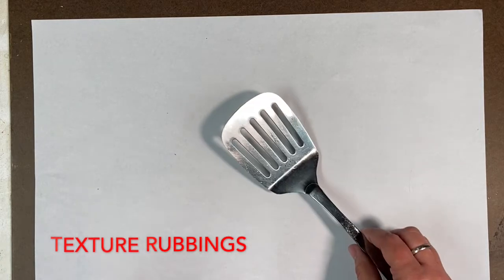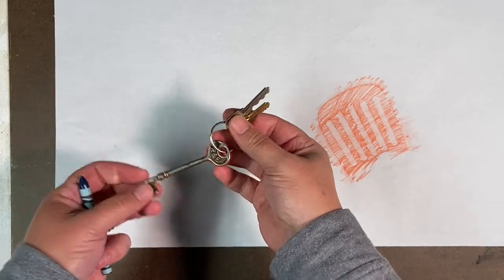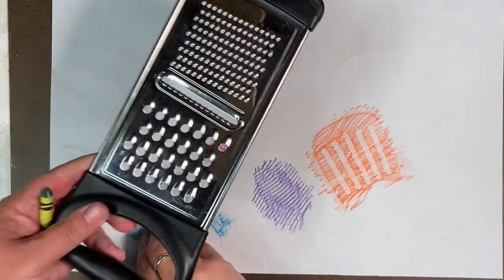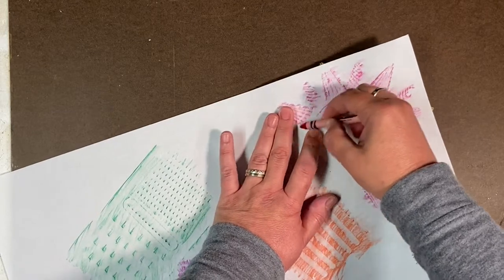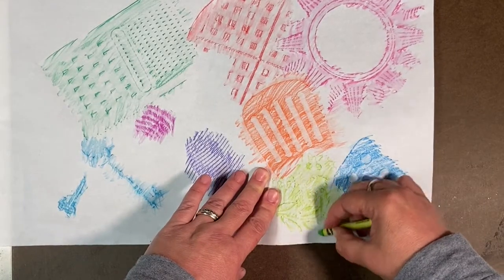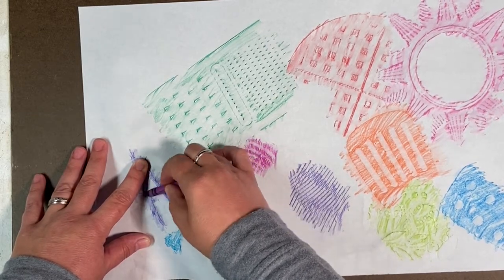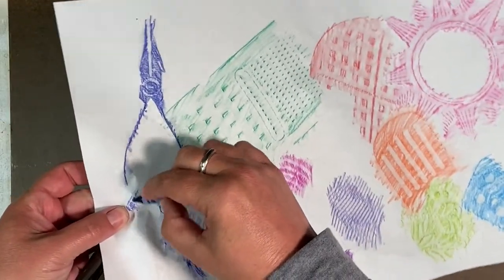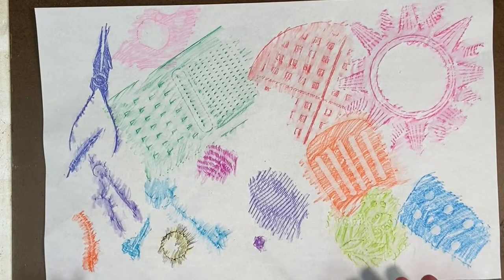Texture Rubbings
This video shows how to create a rubbing of different textures found around your house.